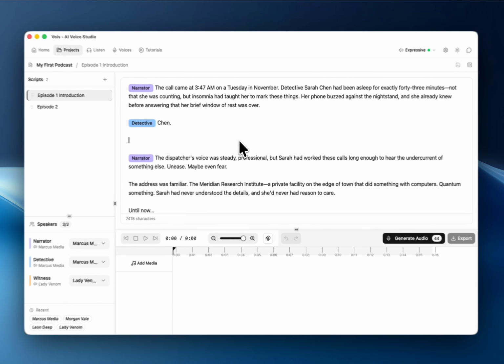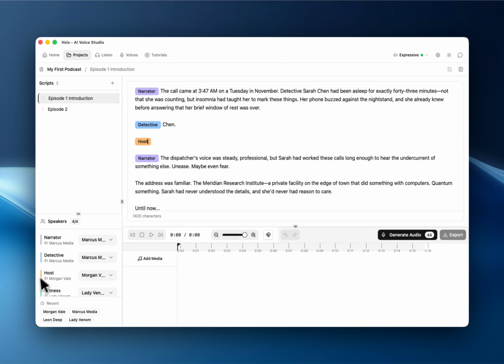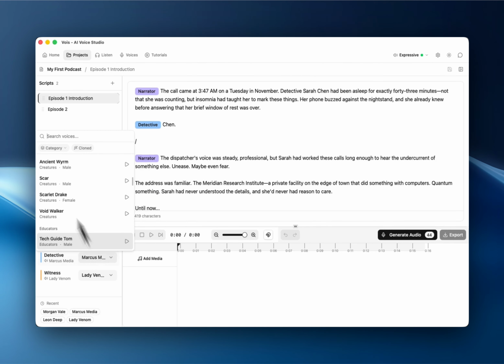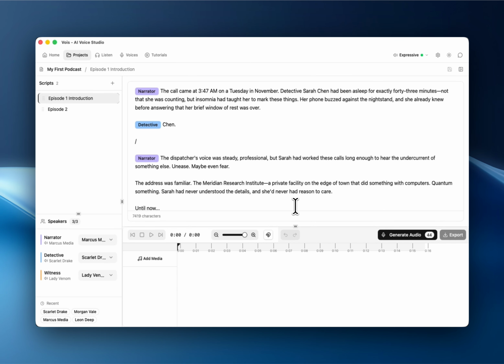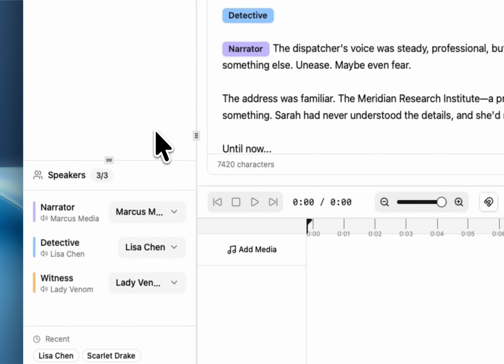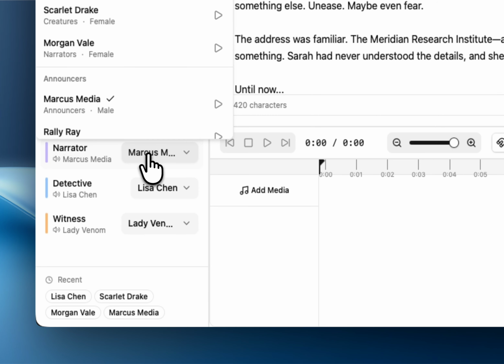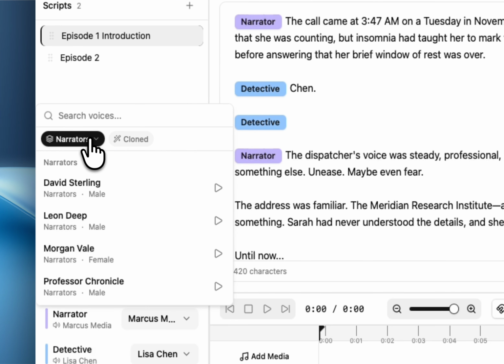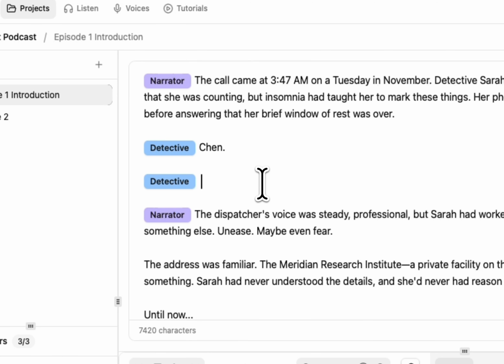Assign Voices to Speakers in Vois — Speaker Management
Add speakers, assign voices from the library, and manage voice settings per character.

In this video:
- Adding and renaming speakers
- Assigning voices from 63 presets or cloned voices
- Speaker color coding
- Previewing speaker voices